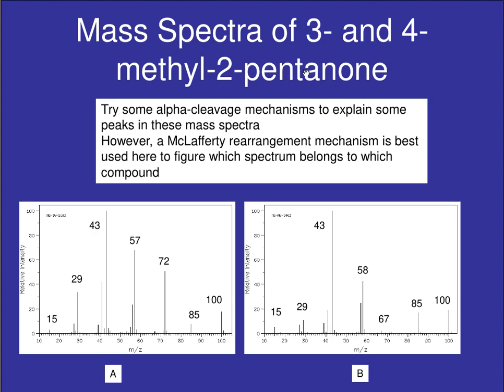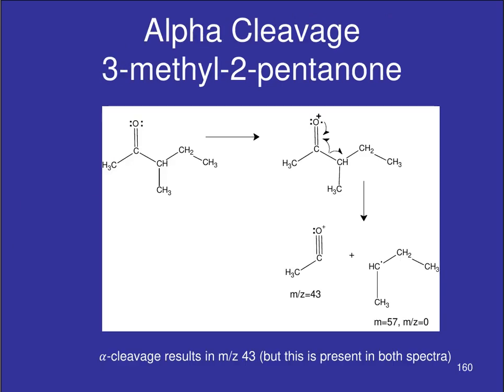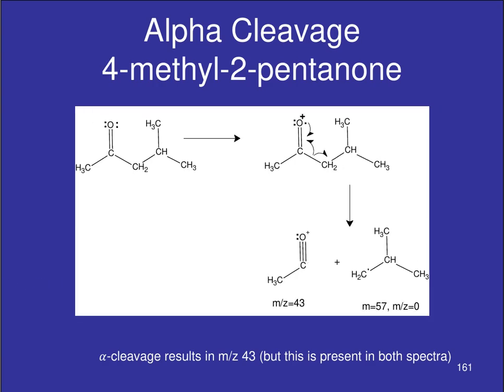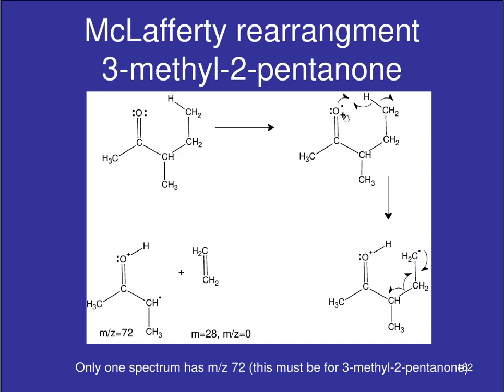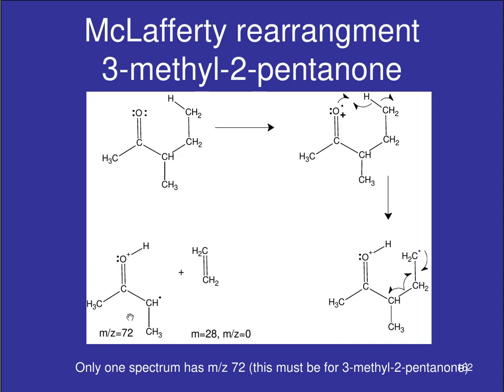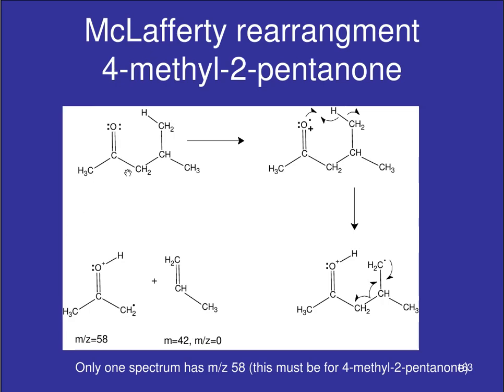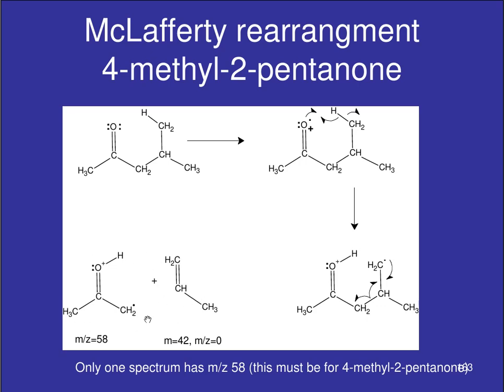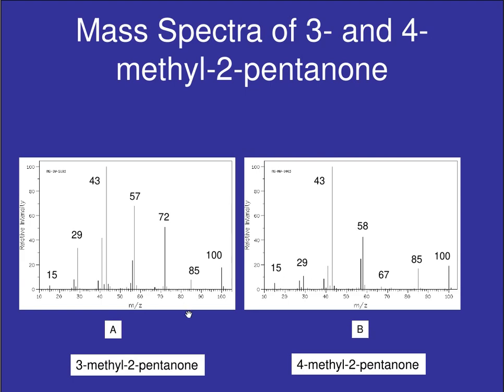06 MassSpec 06